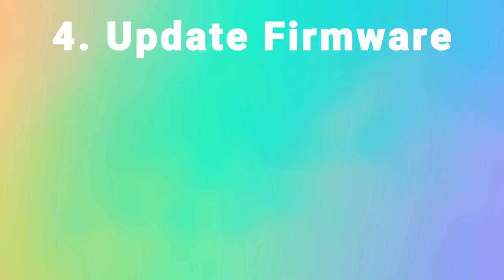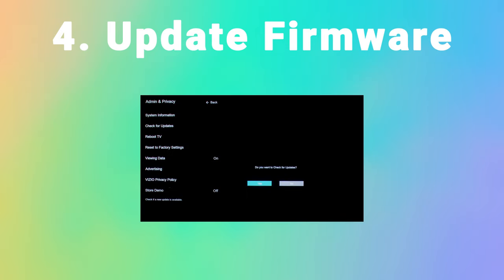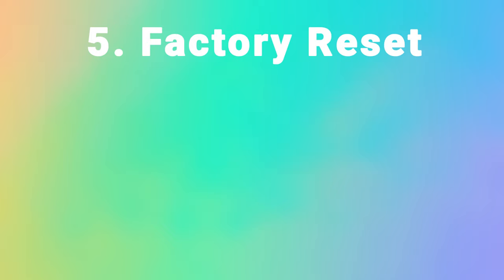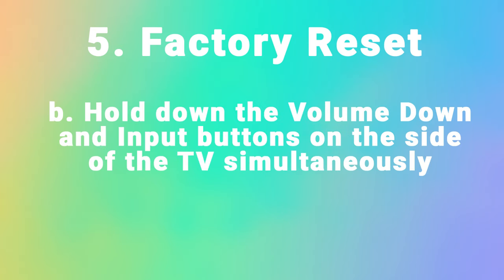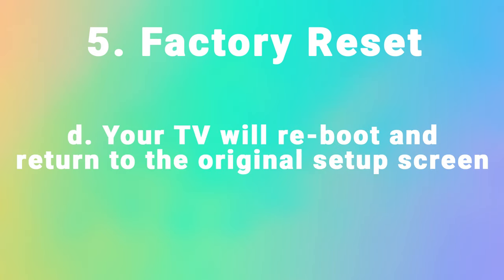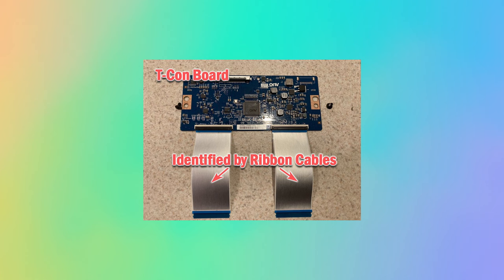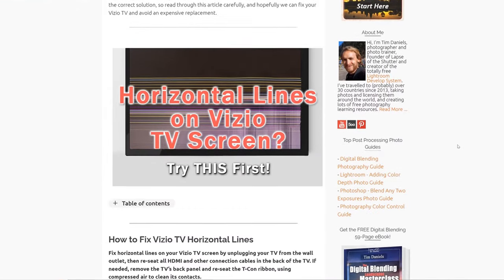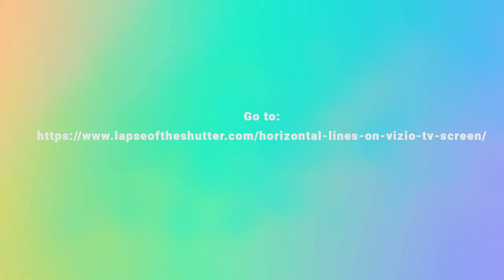Vizio TV Horizontal Lines on Screen? PROVEN Fixes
Vizio TV horizontal lines on screen fixed with these quick and easy solutions.
These fixes work for horizontal white lines across your Vizio's screen and red lines, and more.